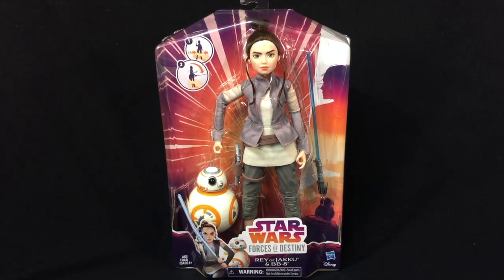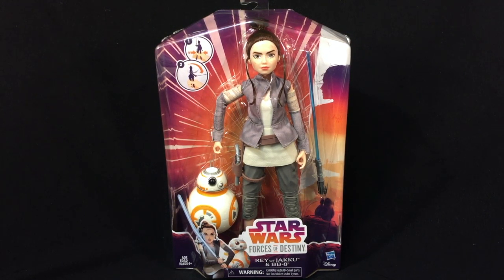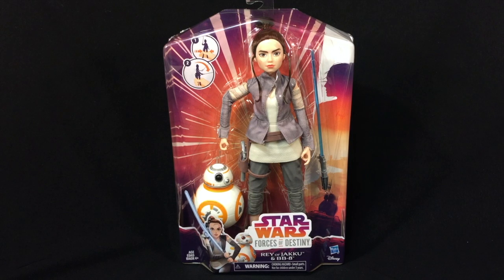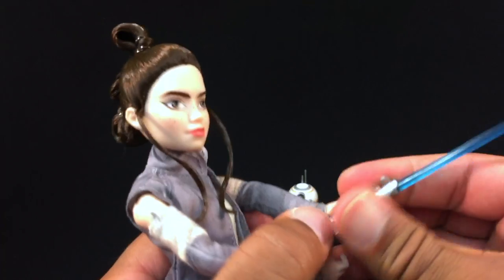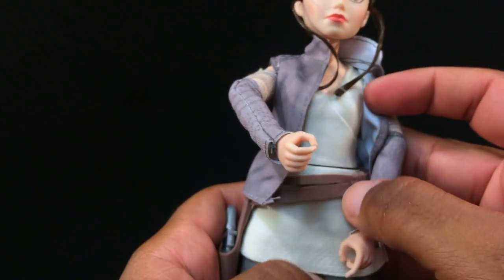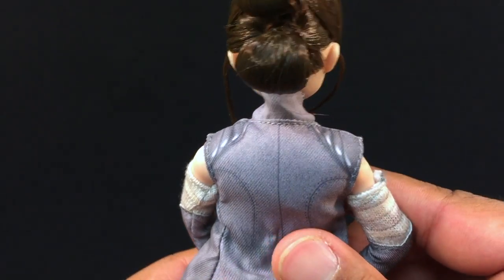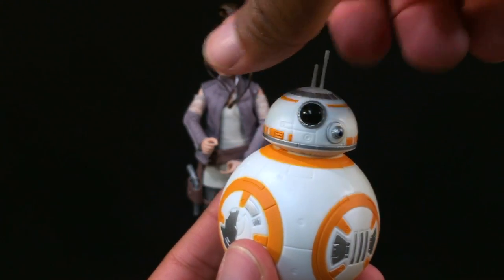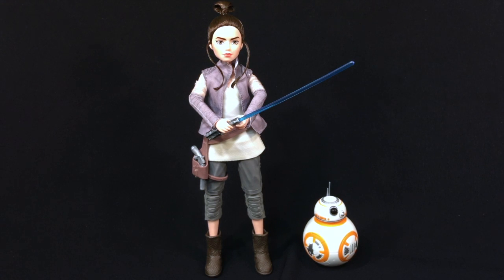Unboxing Hasbro's Star Wars Forces of Destiny: Rey of Jakku & BB 8